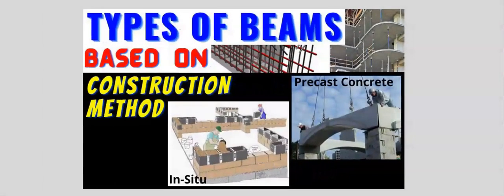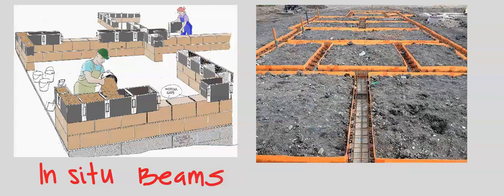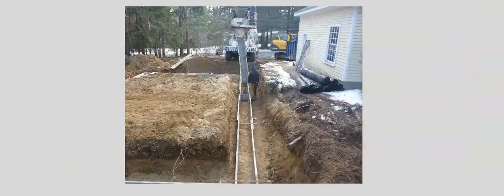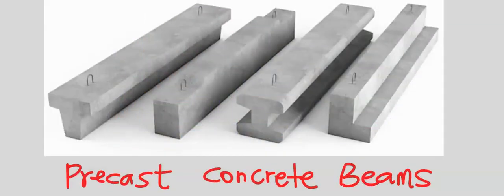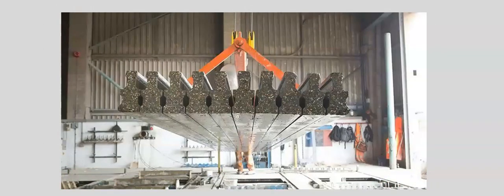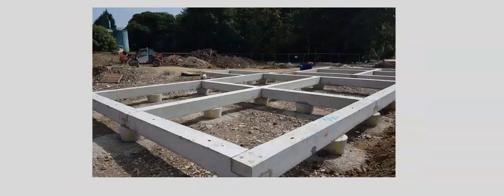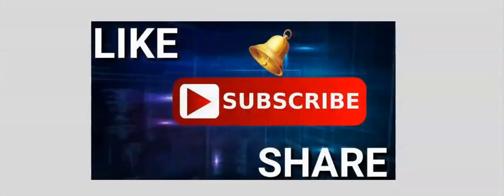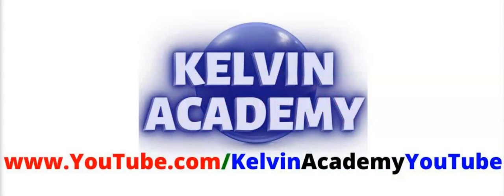WHAT ARE IN SITU, PRECAST and PRESTRESSED BEAMS